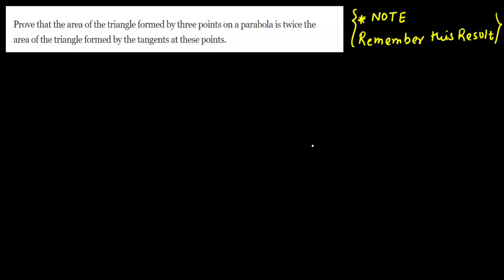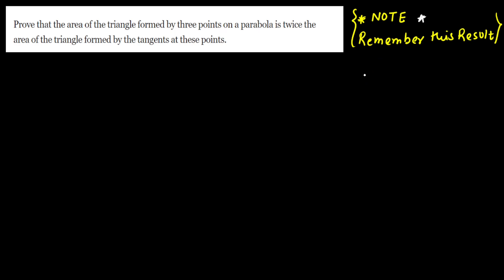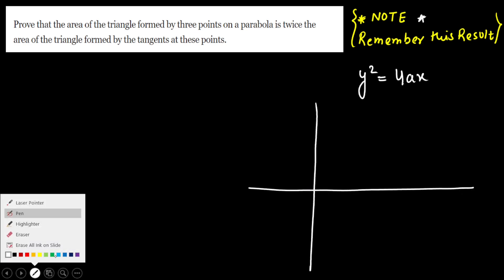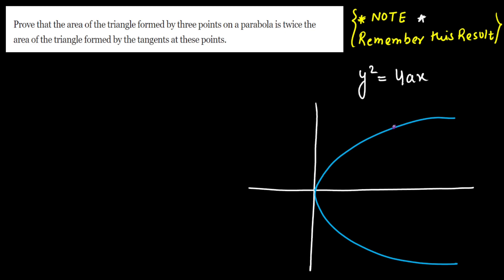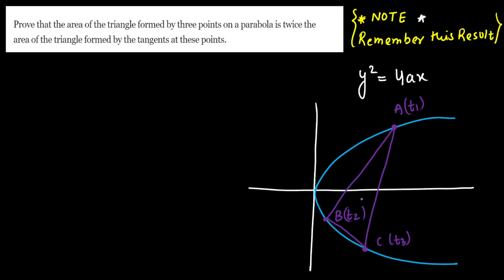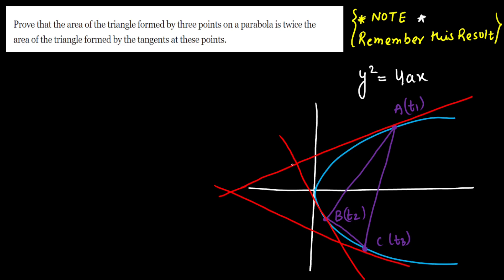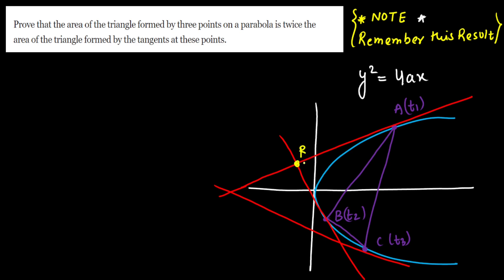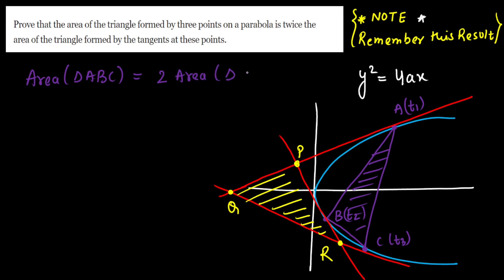IIT-JEE Advance (2023) Parabola Series Question-4